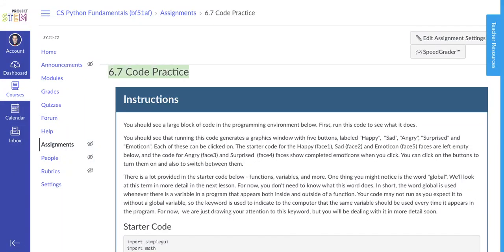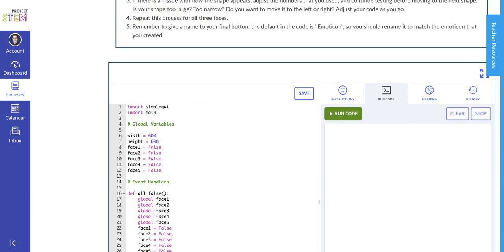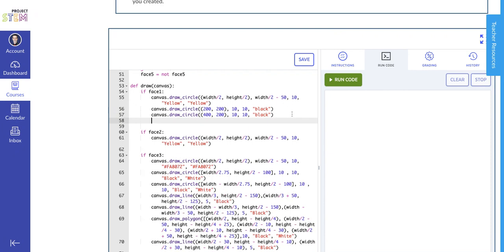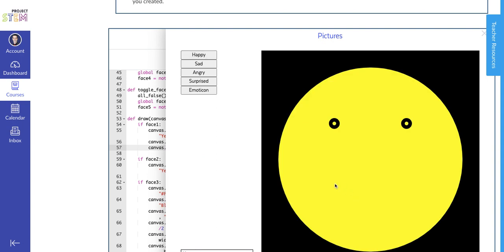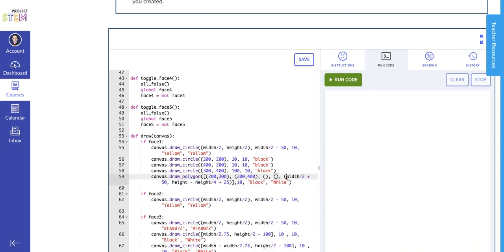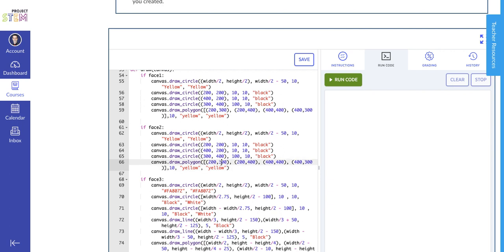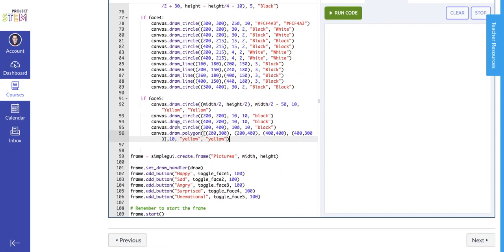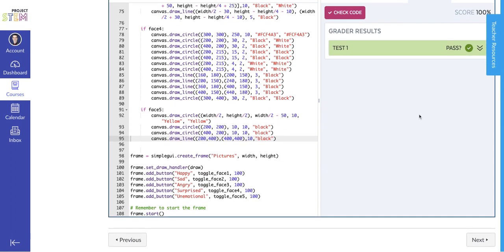6.7 Code Practice Video 3